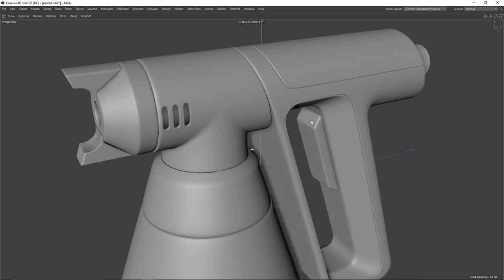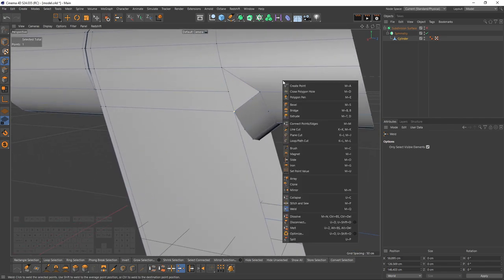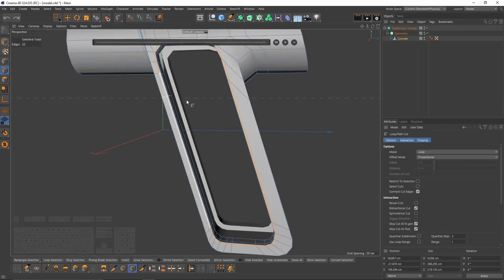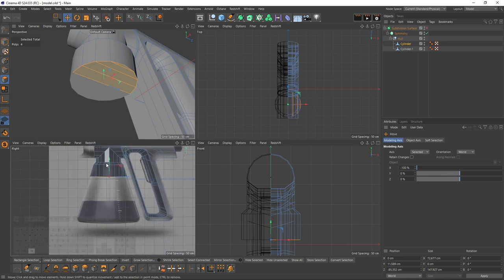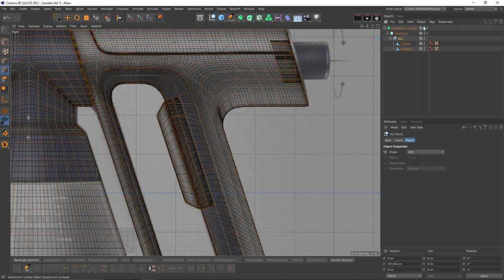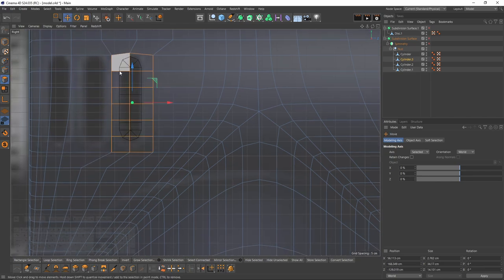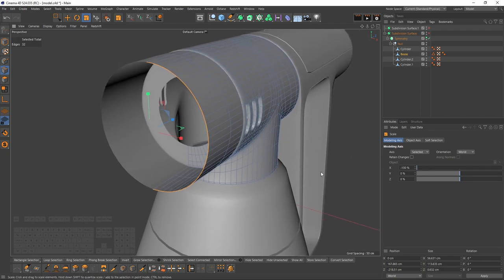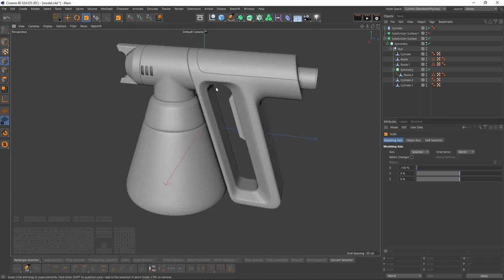Industrial Design/Product Modeling #15 | Spray Gun